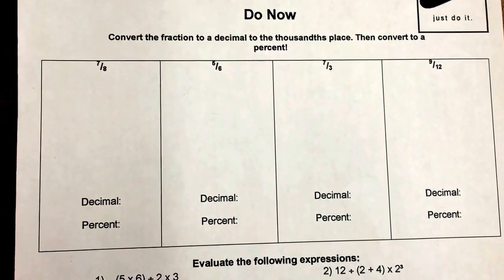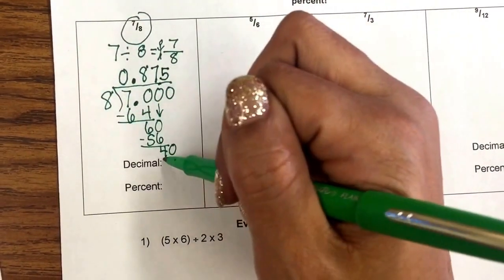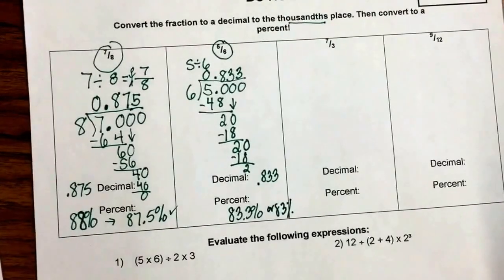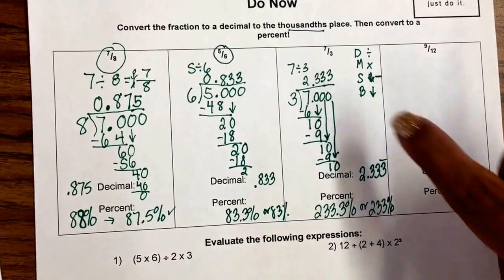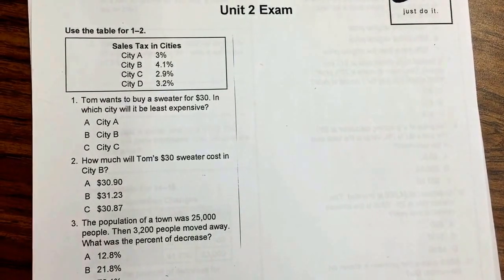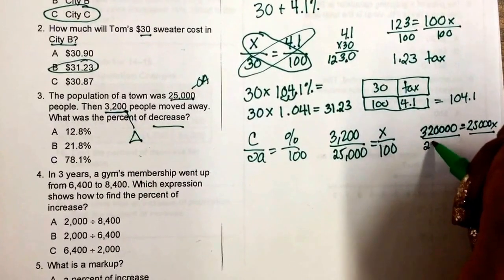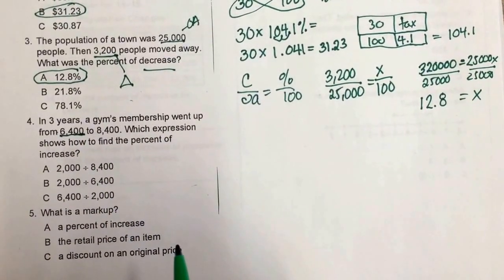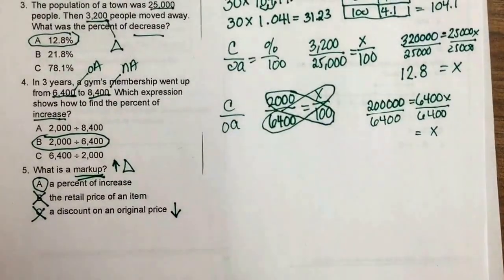Converting Fractions to Decimals and Calculating Tax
Reviewing how to convert fractions to decimals and then reviewing our class test on calculating sales tax.